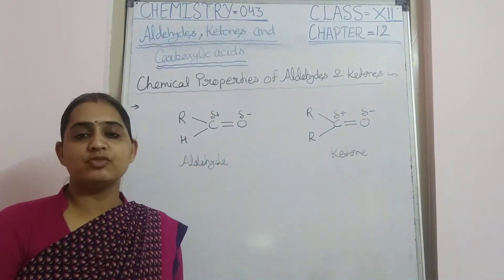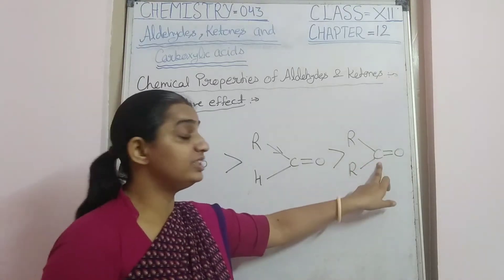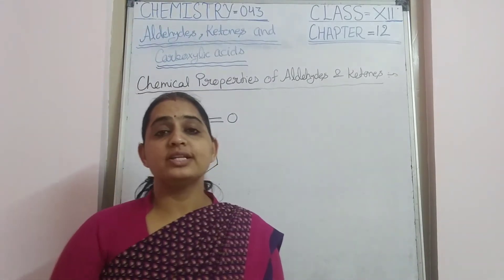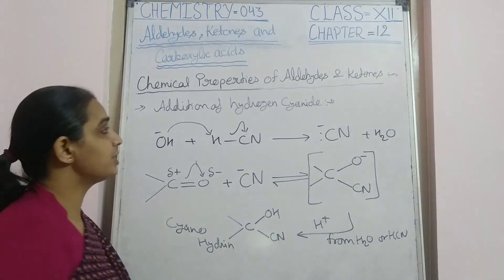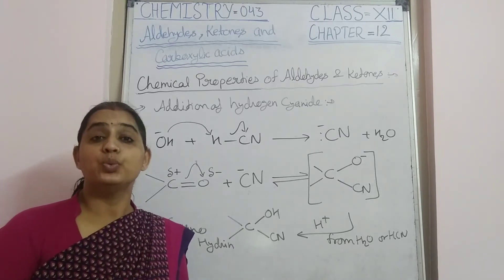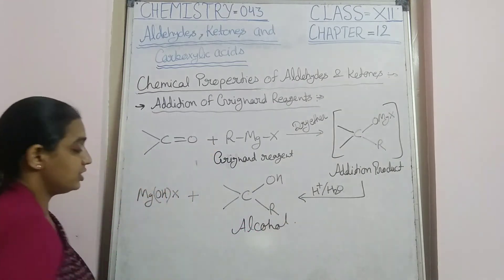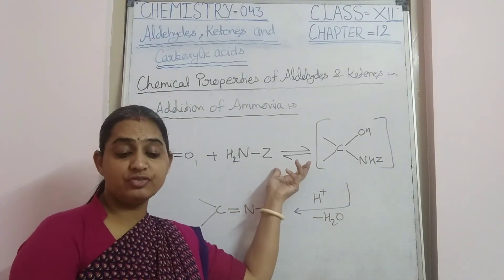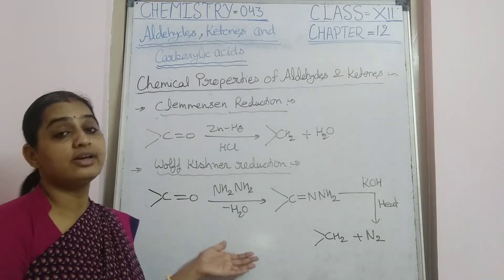Class XII Chemistry CH 12 Part 2